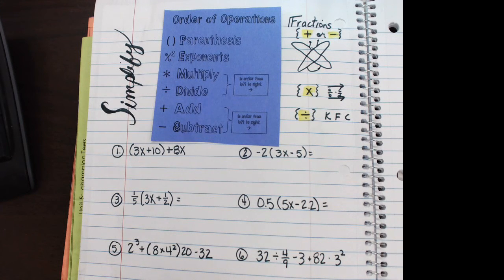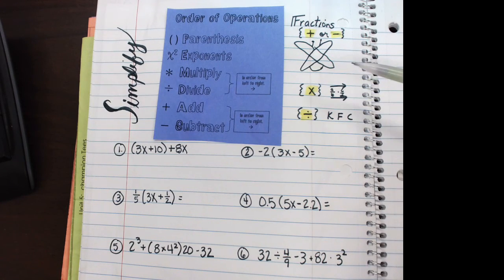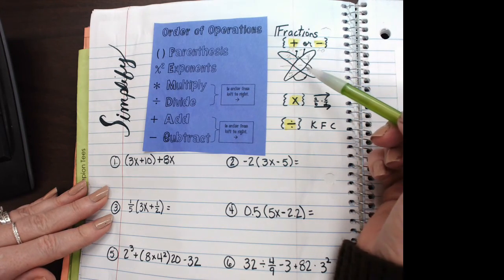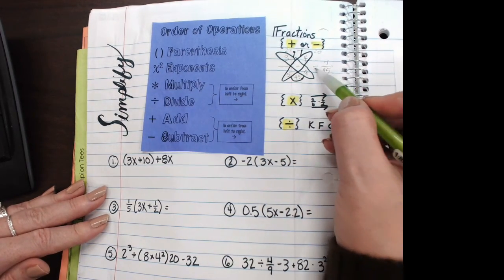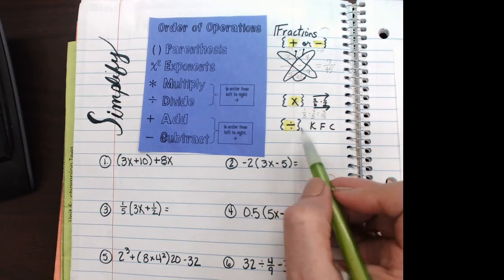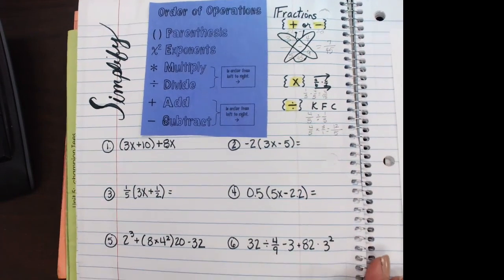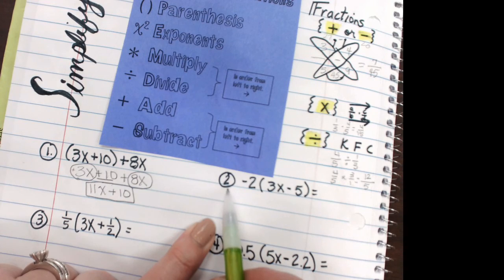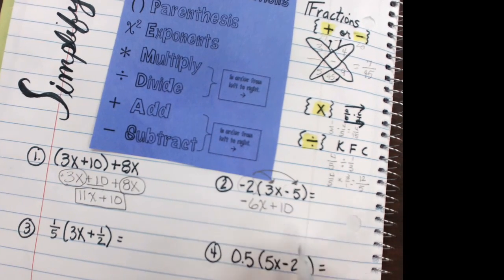A4 1 O of O